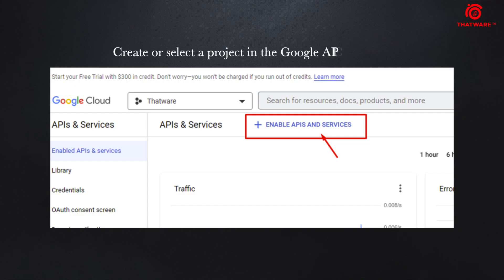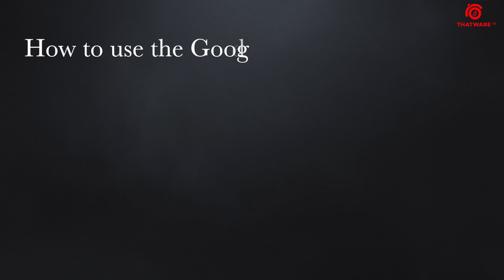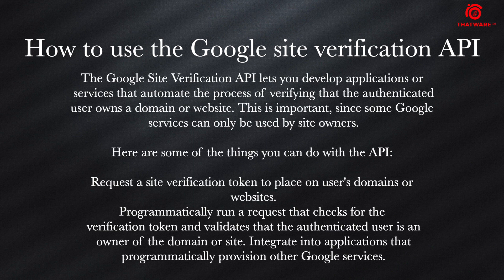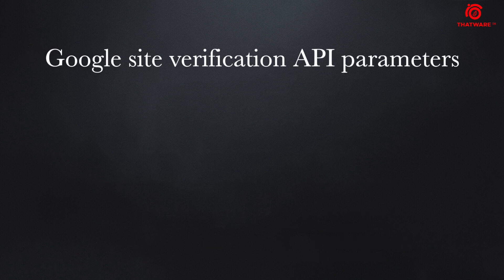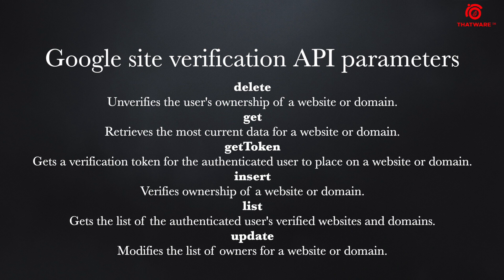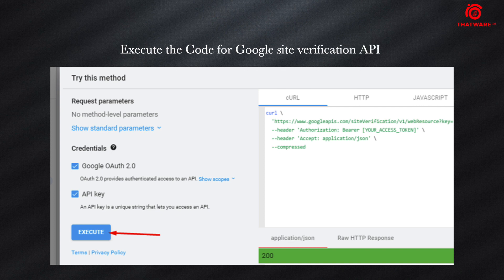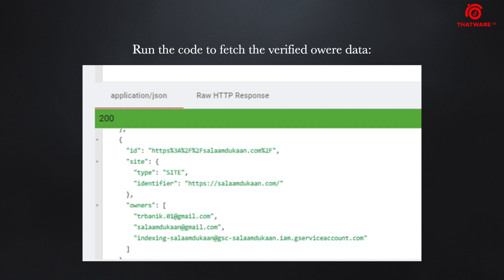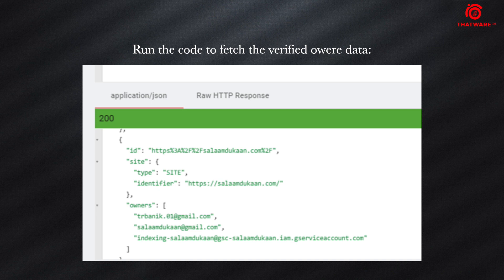How to Setup the Site Verification API to automation?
Setting up the Site Verification API for automation involves several steps, including enabling the API, creating credentials, and writing code to access the API. Here's a general overview of the steps involved:

Enable the Site Verification API: To enable the Site Verification API, you'll need to create a project in the Google Cloud Console and enable the API for that project. You can find detailed instructions on how to do this in the API documentation.

Create credentials: Once the API is enabled, you'll need to create credentials to access it. This involves creating a service account and generating a private key for that account. Again, you can find detailed instructions in the API documentation.

Write code to access the API: Once you have your credentials, you can write code to access the Site Verification API. The specific code will depend on the programming language you're using, but the general process involves creating an HTTP request that includes your credentials and the API endpoint you want to access.

Test and deploy: Before deploying your code, you should test it to ensure that it's working correctly. Once you're confident that your code is working as expected, you can deploy it to your production environment.

It's worth noting that the Site Verification API is just one component of a larger verification process, and you may need to combine it with other APIs or tools to fully automate your verification process.

In this video we will describe briefly on the how to setup the Site Verification API.